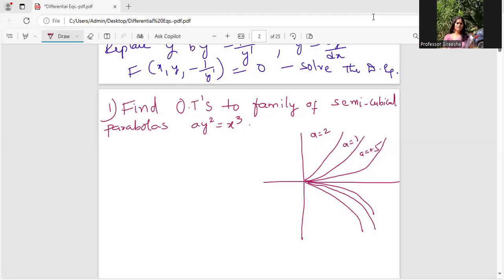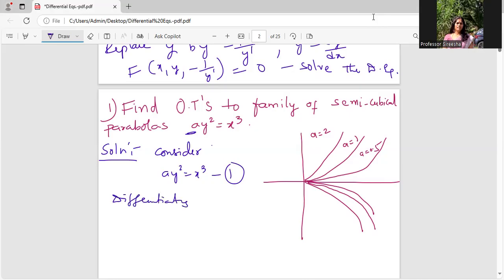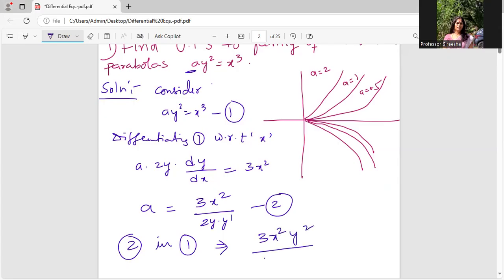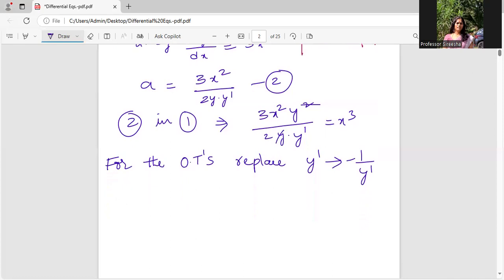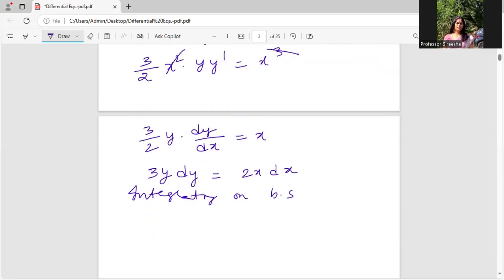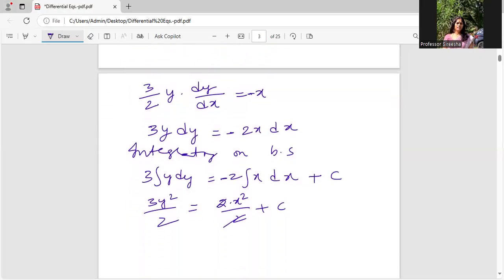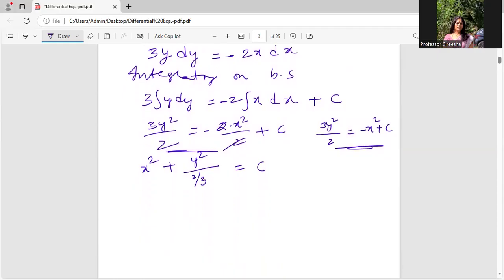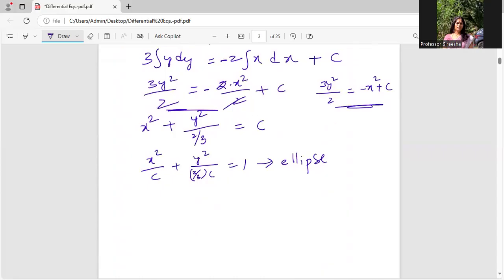Ex -1 on Orthogonal Trajectories